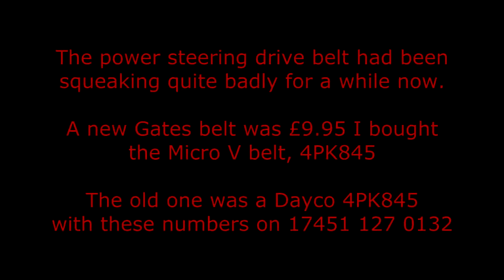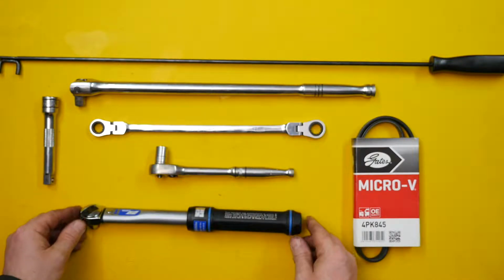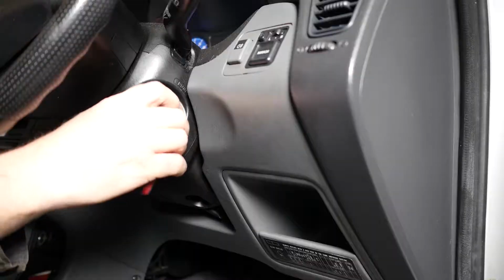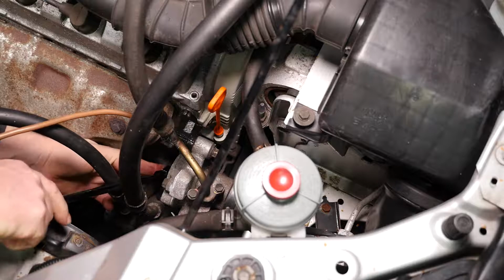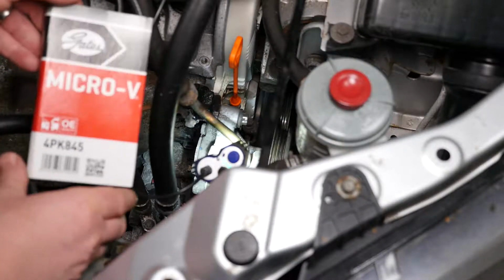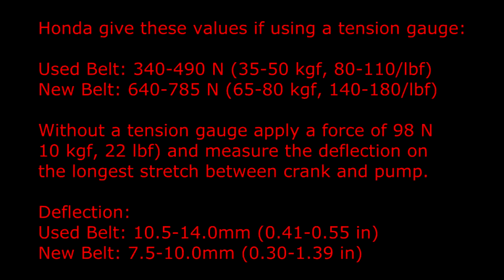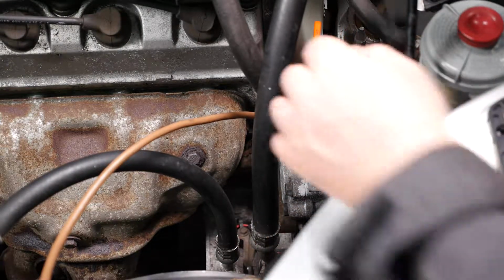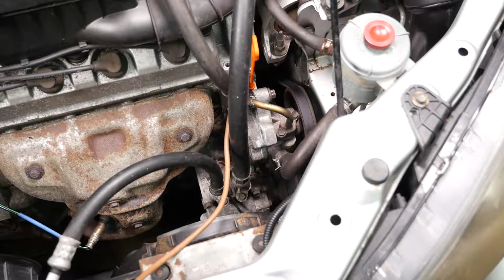Honda HRV Power Steering Belt replacement on Year 2000 with 1.6 VTEC Engine D16W5 D16W1 D16W2 🚗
The power steering belt had been screeching for some time now, so enough was enough.  It had to be changed at the cost of £9.95.

1️⃣ GATES 4PK845 Micro-V Xf Ribbed V-Belt
2️⃣ Contitech 4PK845 V-Ribbed Belts
3️⃣ Laser 3757 Auxiliary Belt Tool 3/8"d & 1/2"d
4️⃣ Laser 3918 Timing Belt Fitting Tool
5️⃣ Coats & Gaiters Recommended Products

⬇️Timecodes

📹Some Of The Equipment Used To Create This Video:
1️⃣ Sony Movie Studio 13 Platinum Video Editing Software for the PC
2️⃣ Focusrite Scarlett 2i4
3️⃣ Panasonic GH4 Micro 2/3rds Camera's
4️⃣ Panasonic 12-35mm f2.8 Video Lens
5️⃣ Panasonic 35-100mm f2.8 Video lens
6️⃣ Panasonic 15mm f1.7 Lens
7️⃣ Panasonic DMW-MS2 Shotgun Mic
8️⃣ Rode NT2-A Microphone
9️⃣ Pixapro 1500s LED Lighting Panels
🔟 Manfrotto 546B Tripods

W896TLC
W896 TLC
W896-TLC